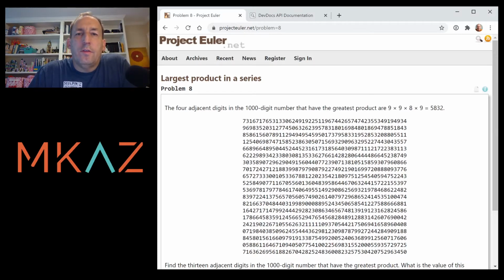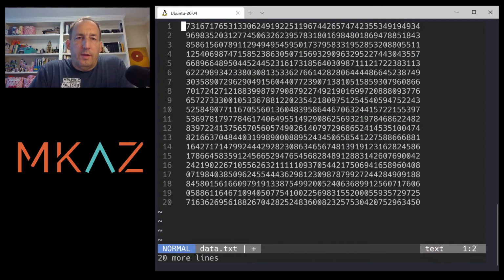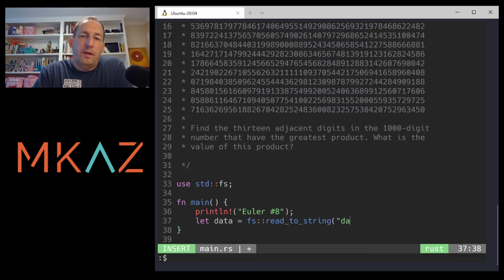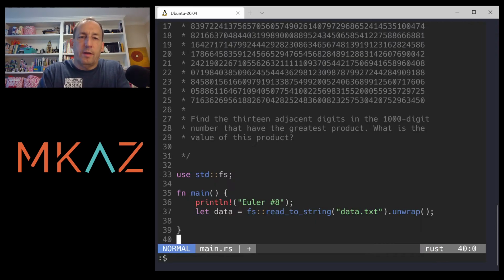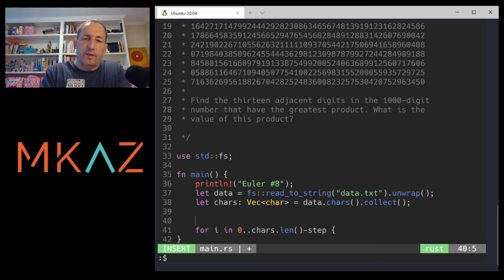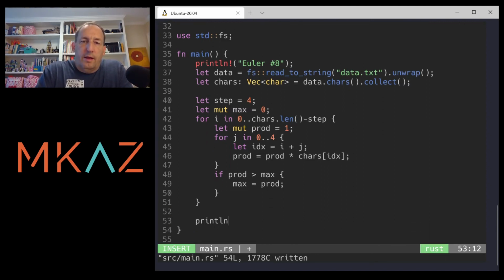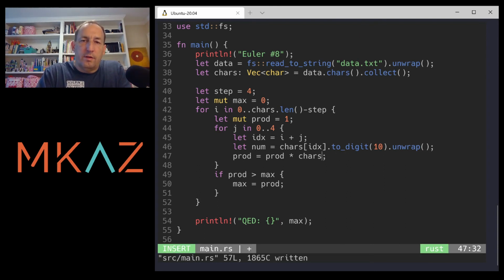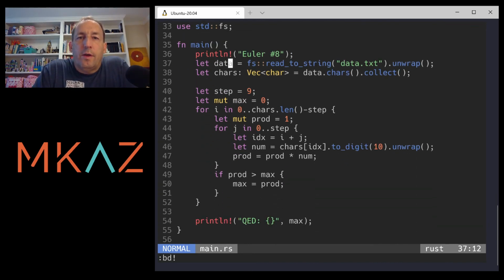Euler #8 in Rust - Largest product in a series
A screencast series learning Rust by solving Project Euler problems.